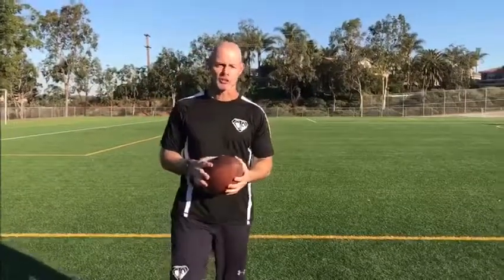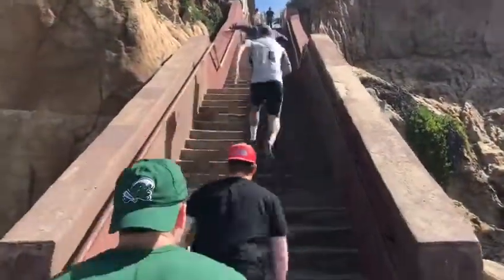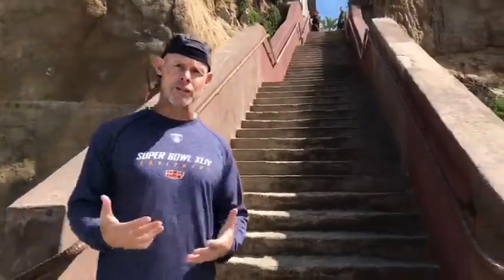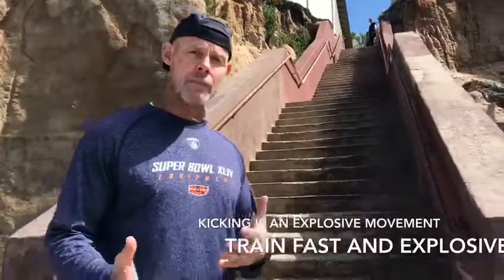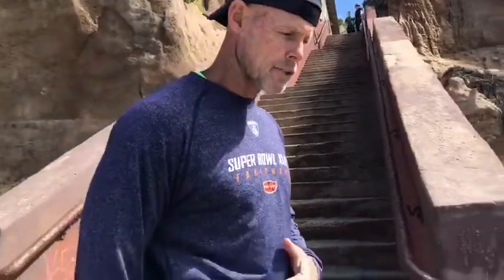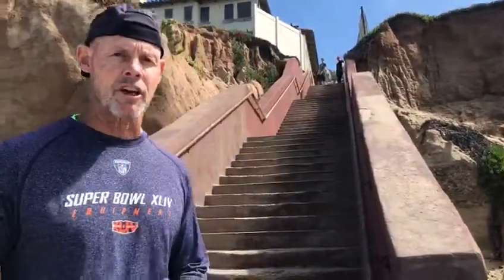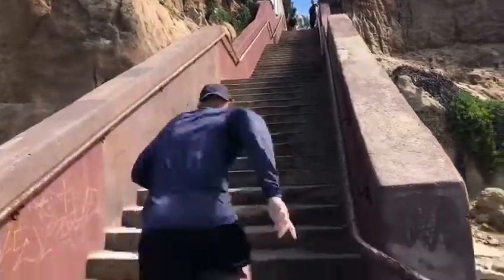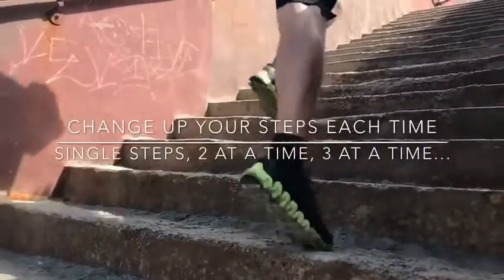John Carney's Tip of the Week STAIRS